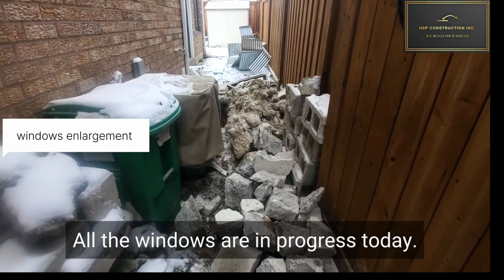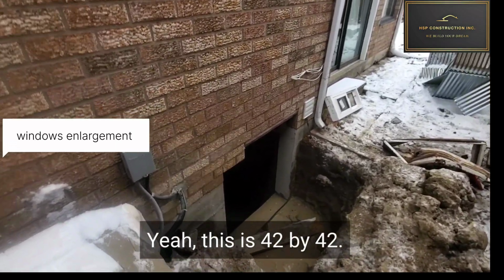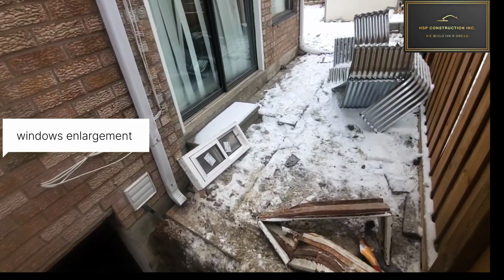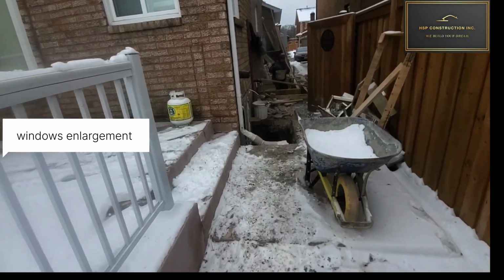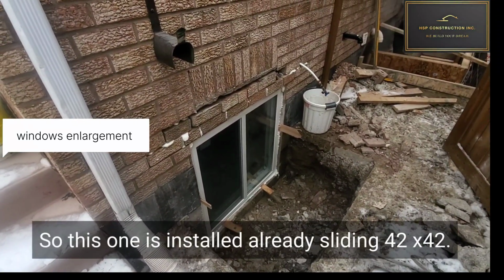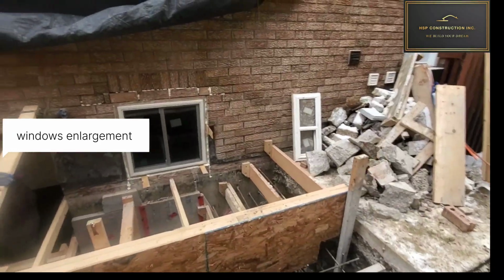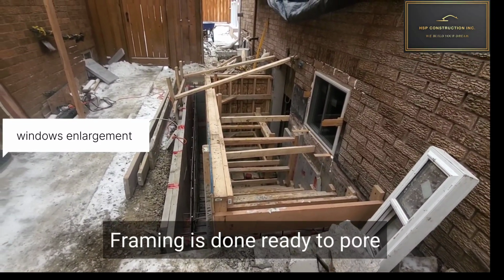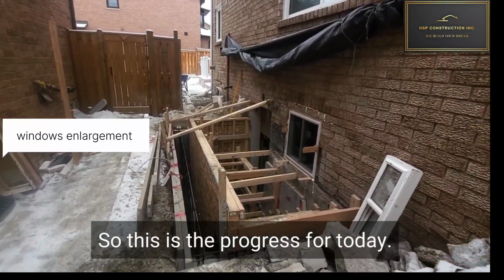Window Enlargement!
This video shows my today's progress which is windows enlargement.

Regards
Jagjit Singh Panesar